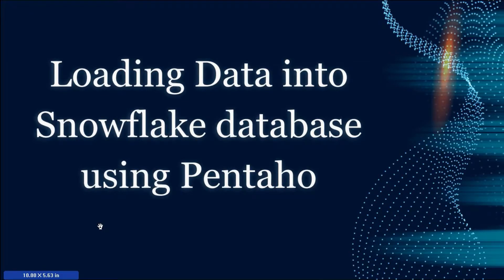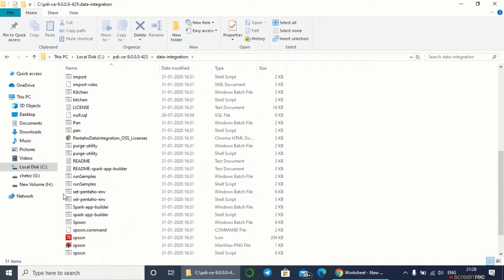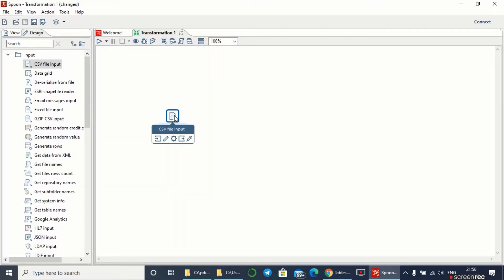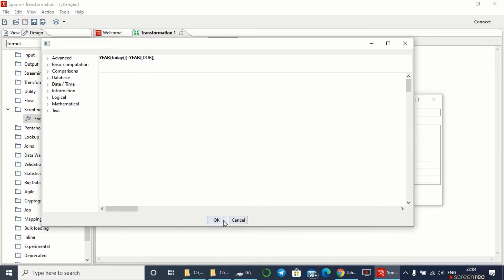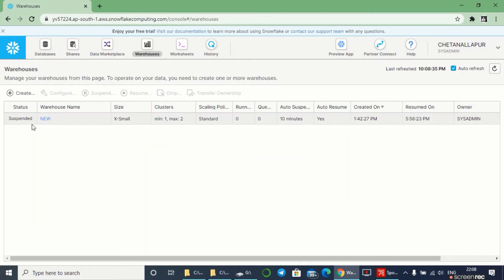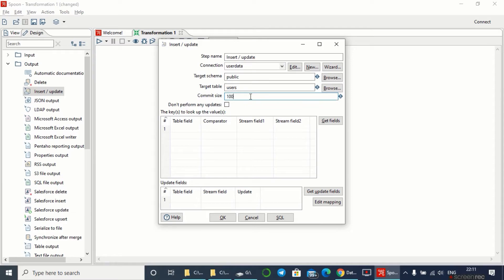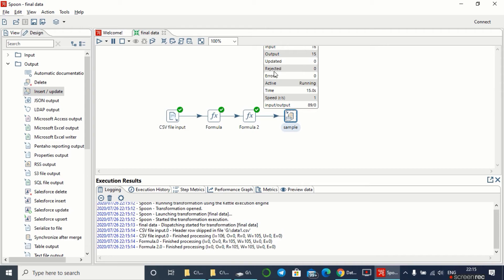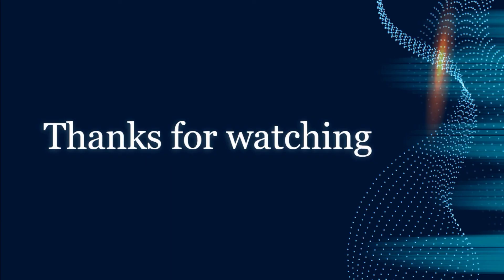Data Transformation and Data Loading using Pentaho ETL to Snowflake database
I have explained each and everything of Data Transformation and Data Loading using Pentaho ETL to the Snowflake Database.
For any queries please do mention in the comments.

Watch out my articles:
Face Recognition using python Snowflake database: